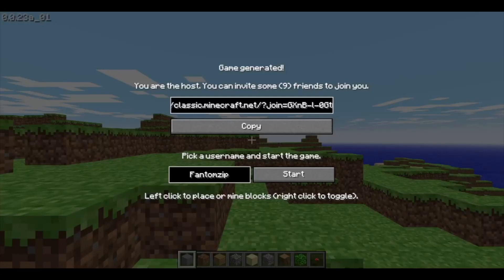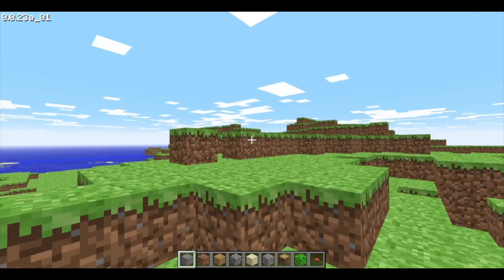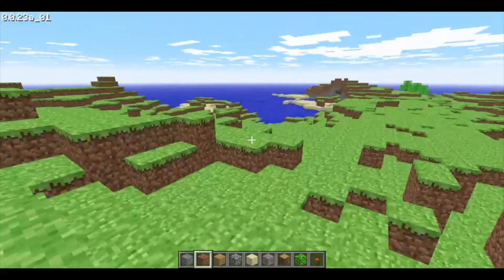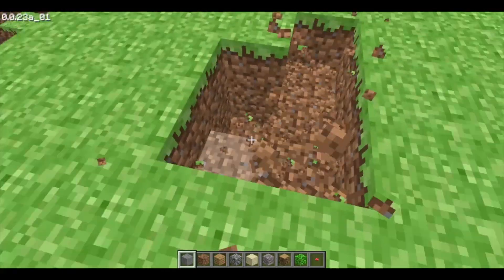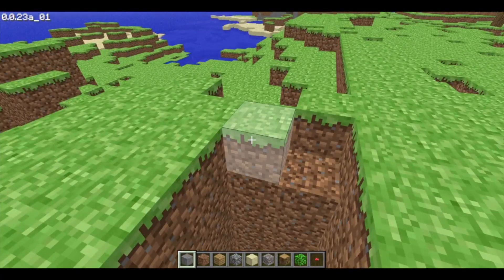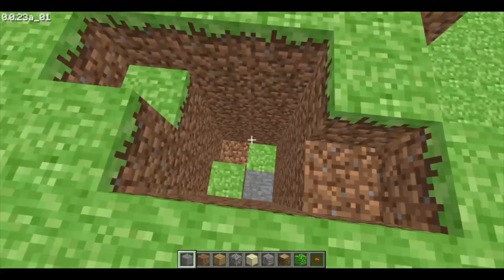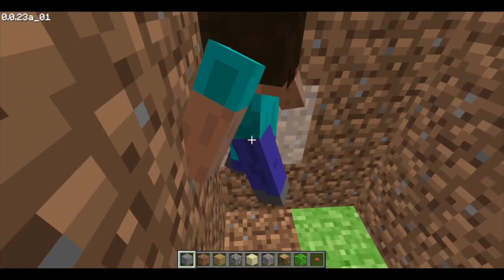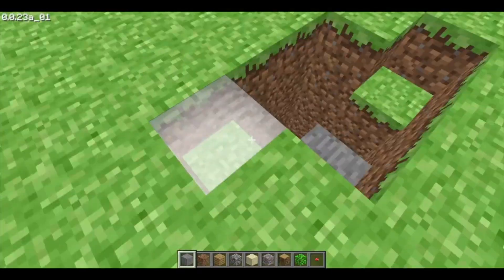Best feature of minecraft classic